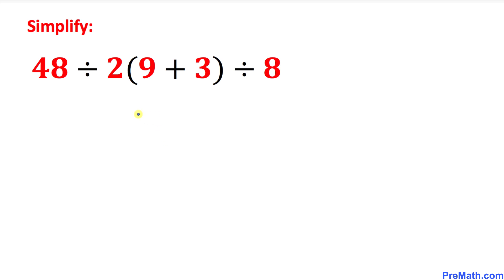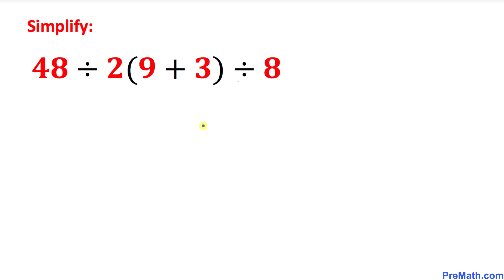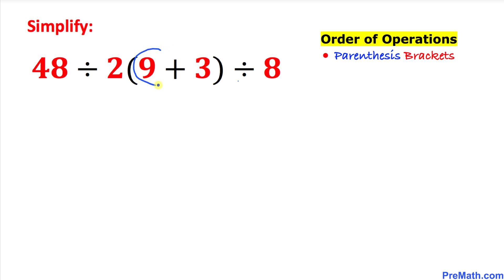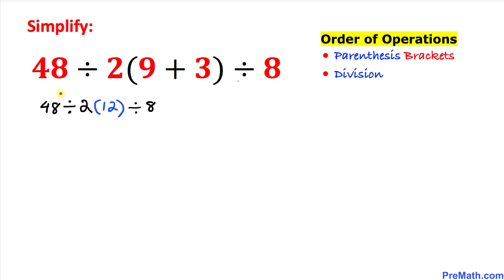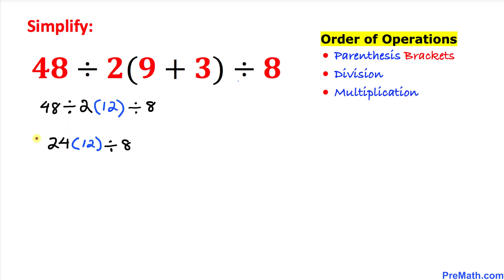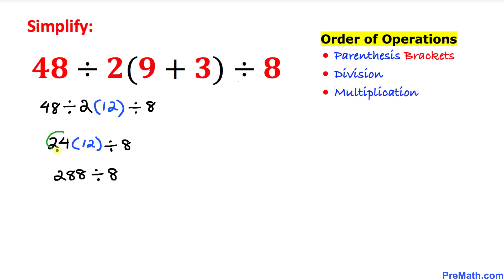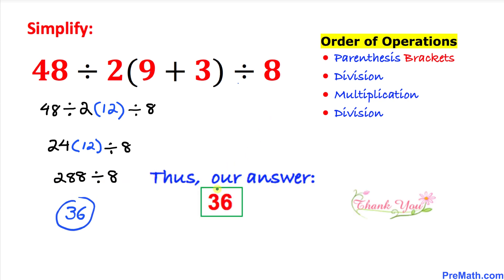Viral Math Problem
Can you solve this math problem? Fast & easy explanation by PreMath.com